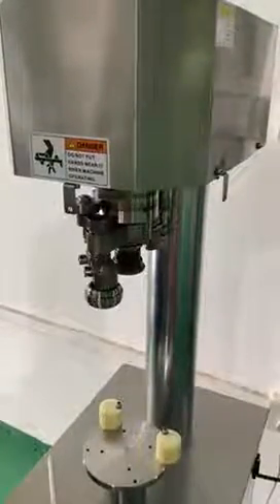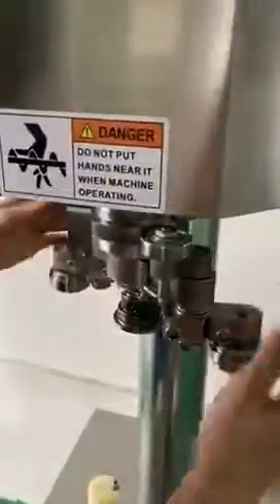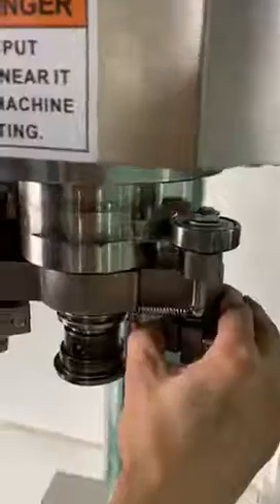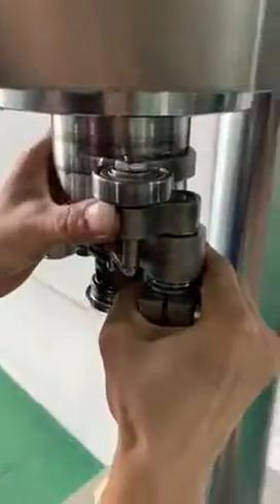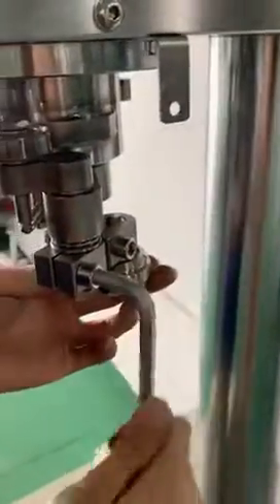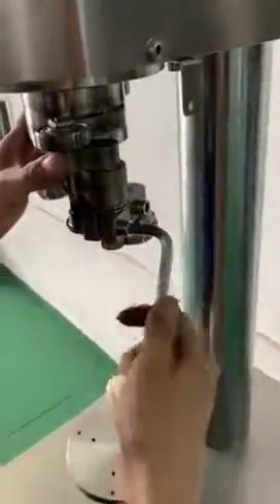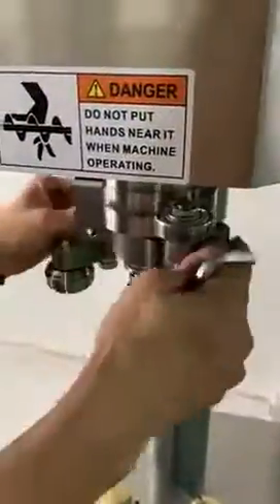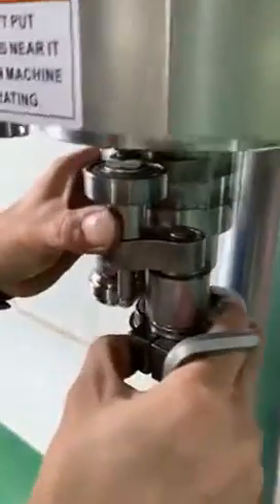Seaming Roller of the Seamer Adjustment for Easy Open Can Seaming Machine , Can Sealing Machine